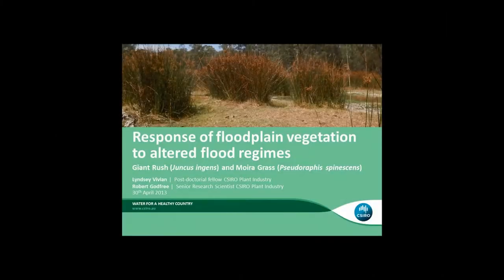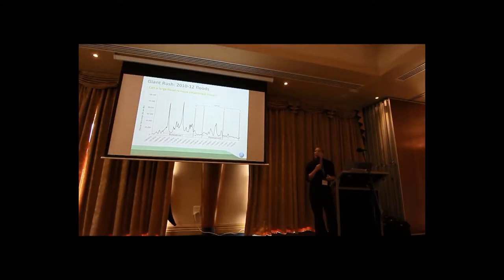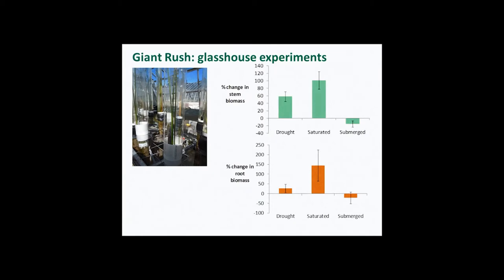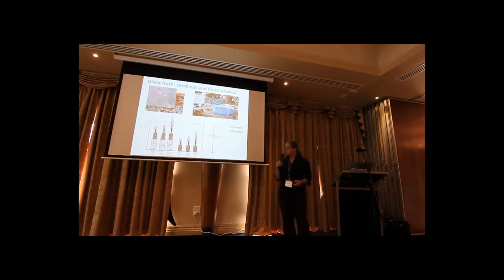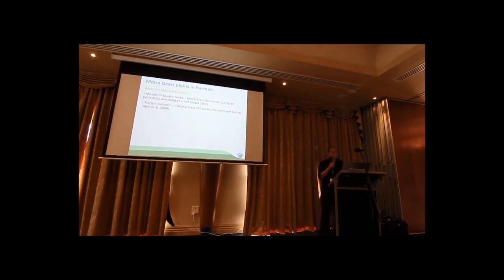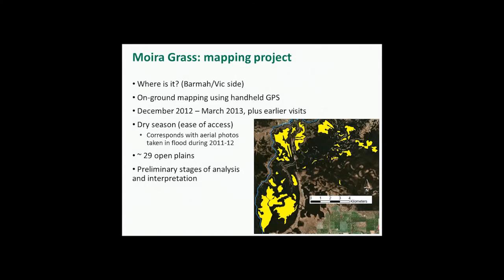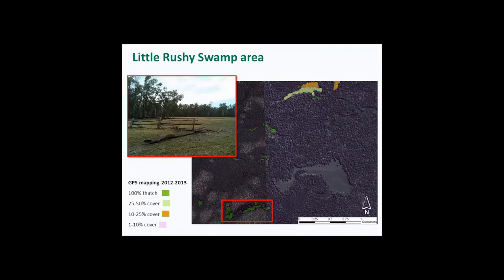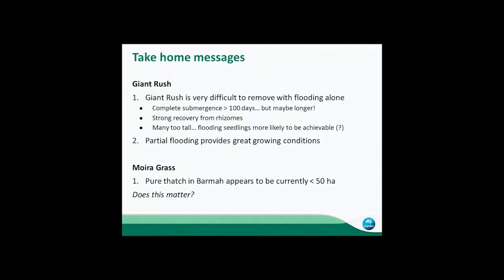BMFRC - 1.2.2 - Response of floodplain vegetation to altered flood regimes (Lyndsey Vivian CSIRO)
Response of floodplain vegetation to altered flood regimes.